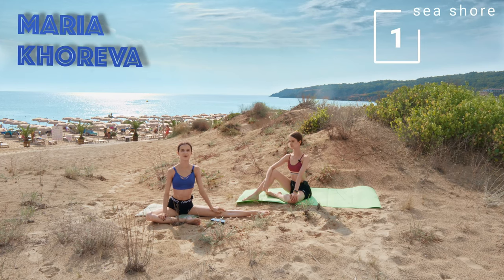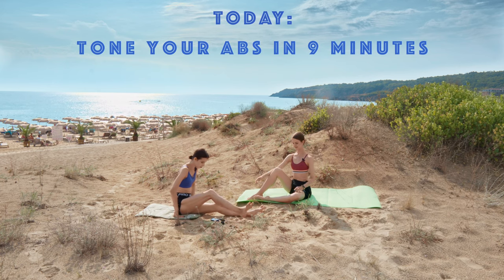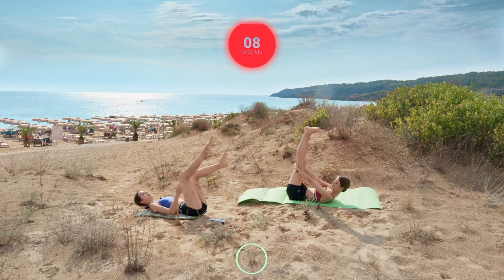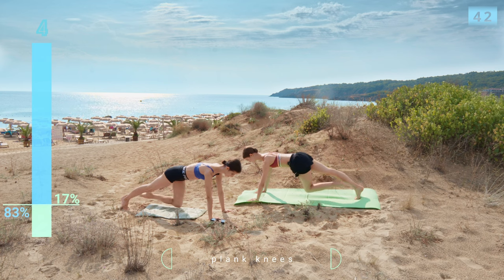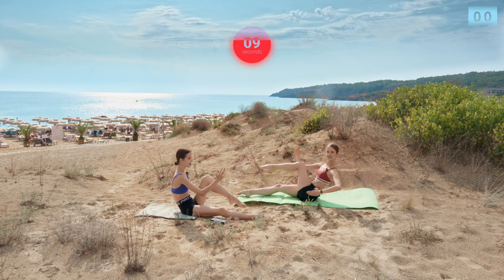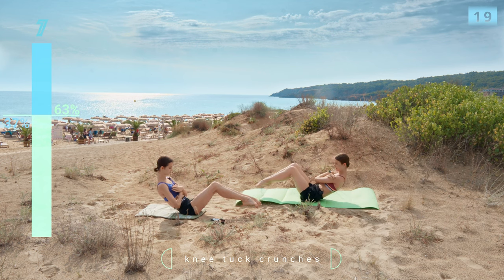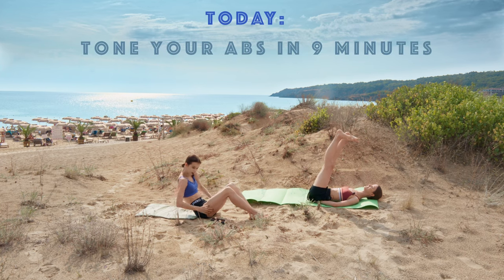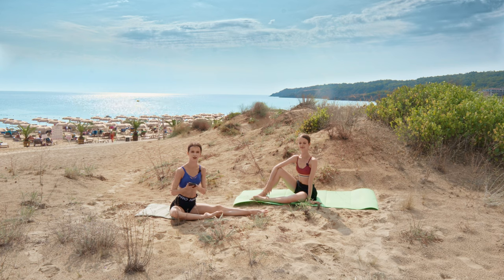BALLET WORKOUT on the BEACH - Episode #1 - 9 MIN ABS, no Equipment!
How to pump up abs in a short time? In this video, I will share with you secret exercises that will allow you to pump up your abdominal muscles in just 9 minutes! Yes, this is possible! You will definitely be surprised when you learn about these exercises! Doing this ballet workout every day, you will notice a cool result after a while! But what are these exercises? Be sure to watch this video from start to finish if you want to start doing effective ballet workouts and build abs in no time!

TONE your ABS in 9 minutes WORKOUT with Maria Khoreva on Sea Shore

In this quick ballet workout session which we did by the seaside we’re toning our abs using my favourite exercises. Doing the workout in the morning during vacation felt so good and so right! So I hope you guys also enjoy the routine and complete it together with us!

P.S. Thanks so much Sonya for joining!

Pointe shoes and ballet shoes from the wonderful Bloch.

These videos would not have been possible without the great company Nike, whose clothes and sneakers I do all my workouts in.